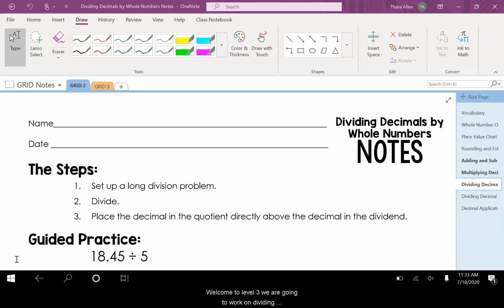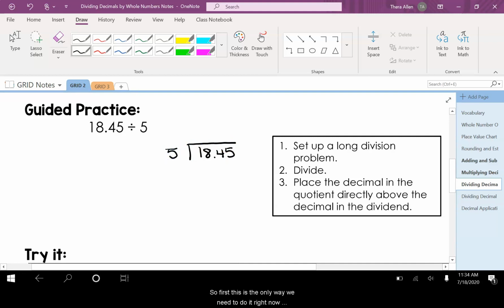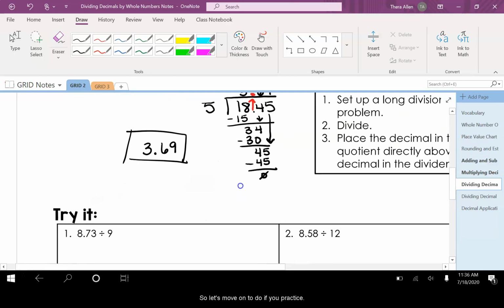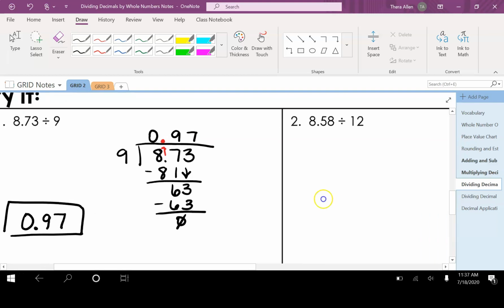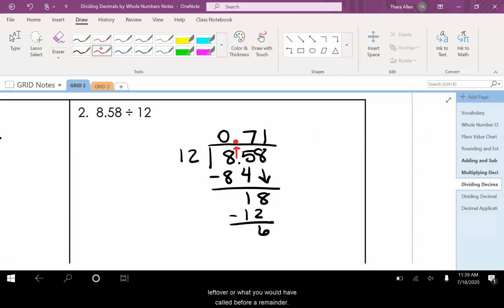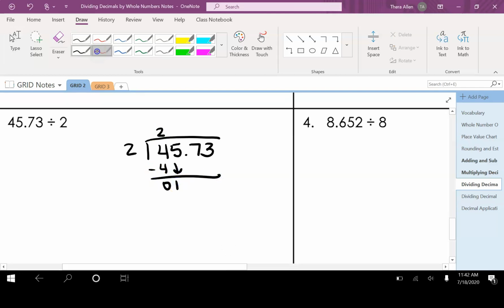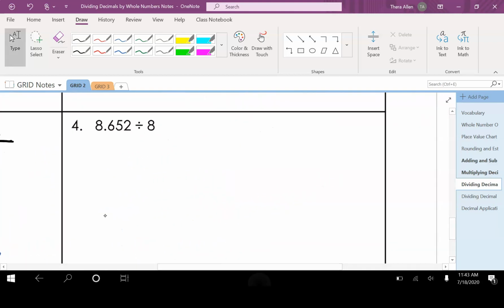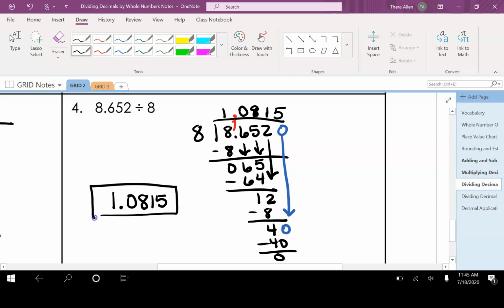Dividing Decimals by Whole Numbers